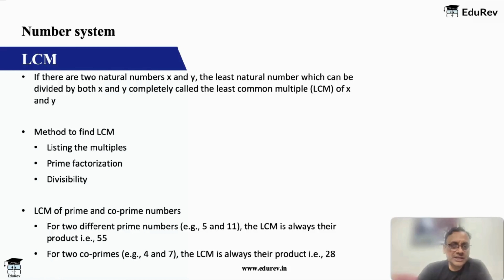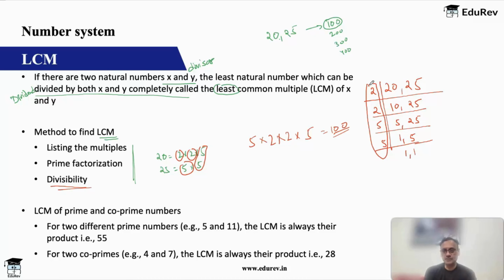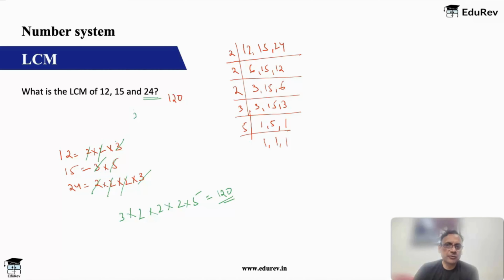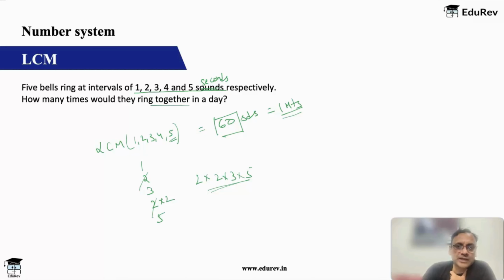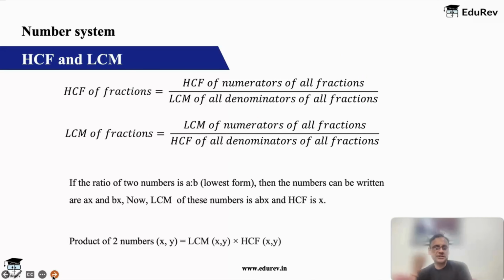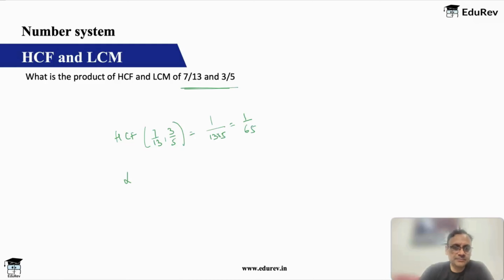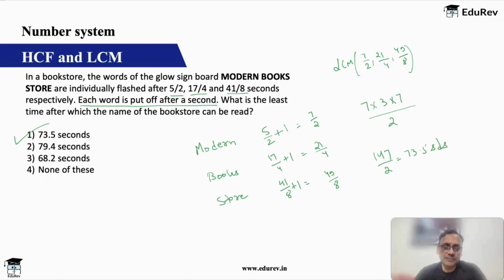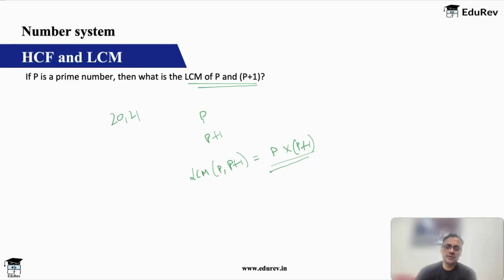LCM | HCF & LCM - 2 | Number System | CAT | Quantitative Aptitude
HCF | HCF & LCM - 2 | Number System | CAT | Quantitative Aptitude

Topic-wise MCQs, videos, and detailed notes covering key topics like Number System, Geometry, Probability, and more.

100+ RCs for exhaustive practice, including topic-wise and news-based RCs.

12 full-length CAT mocks plus mock test series for XAT, IIFT, NMAT, SNAP, and more!